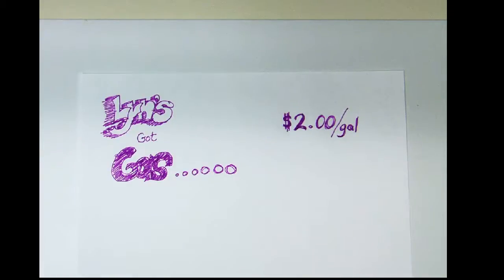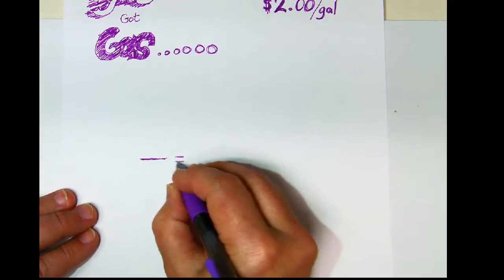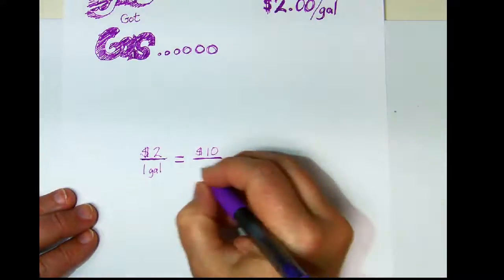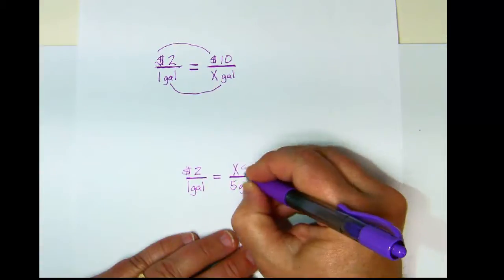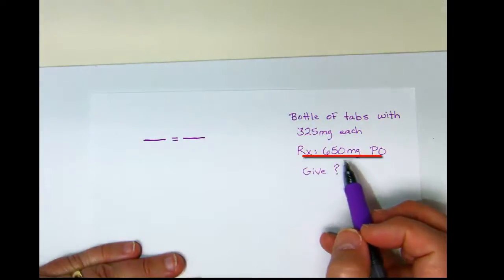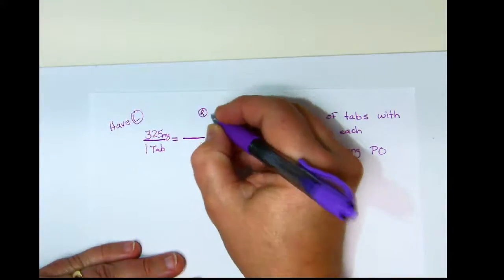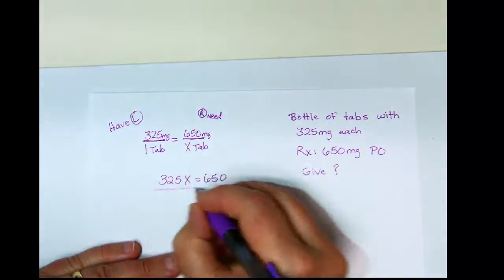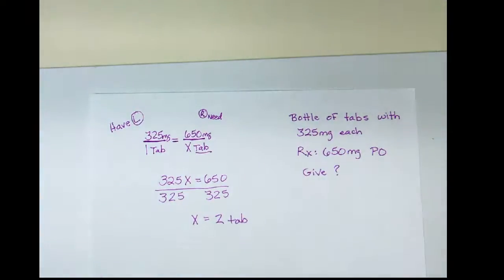Nursing Drug Dosage - Basic Intro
Basic setup of ratio problem used to calculate drug dosage. This example helps students gain the understanding of dosage calculations through an every-day situation.  This is followed by using a very basic drug calculation as an example. This basic idea can be used for ALL drug dosage calculations.